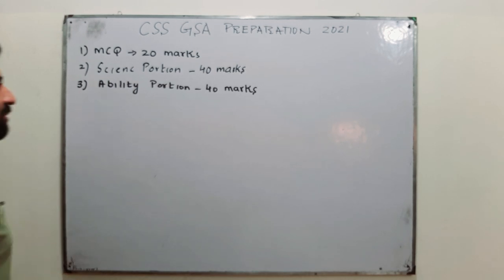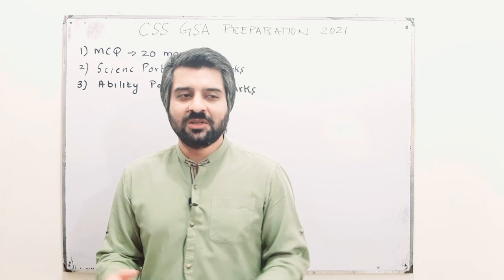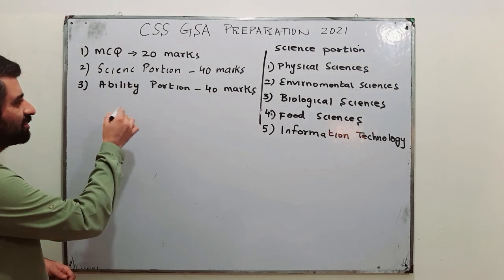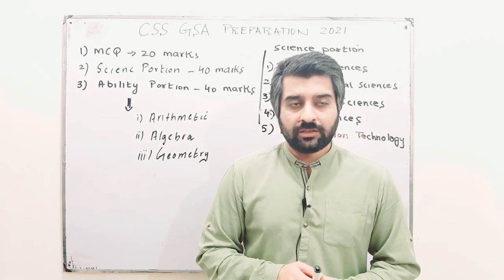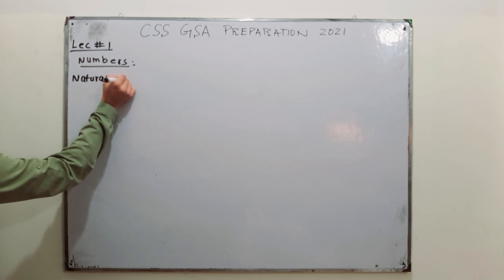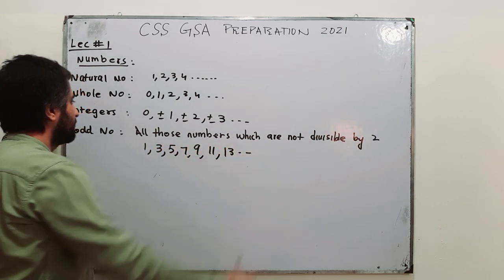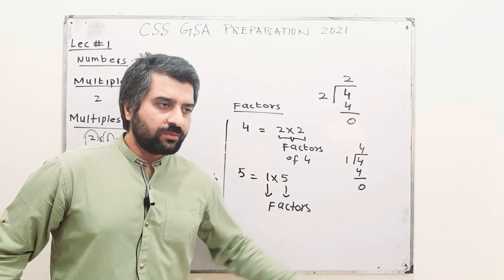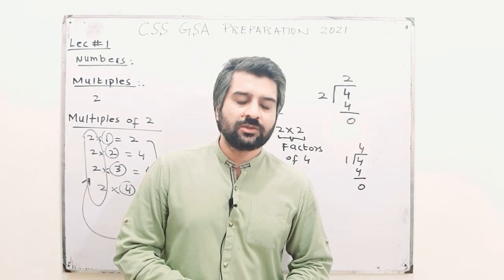Css General Science And Abiliy Lecture Series Lec No 1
In this video,i have discussed about the general ability paper marks division and syllabus.Moreover i have discussed the concept of numbers,factor and multiple.This is lec no 1 of css gsa series for css 2021 preparation.Subscribe to have lessons on general science and ability portion.